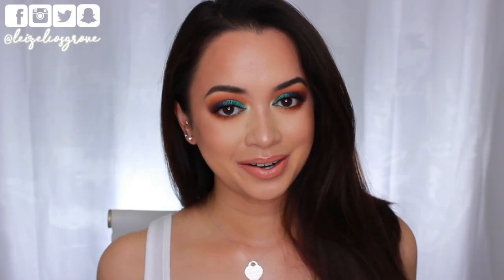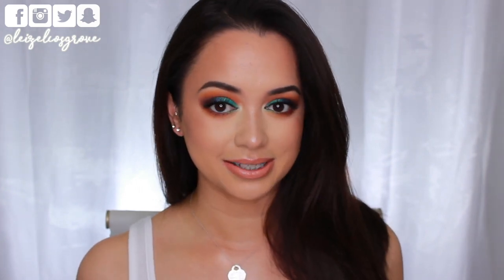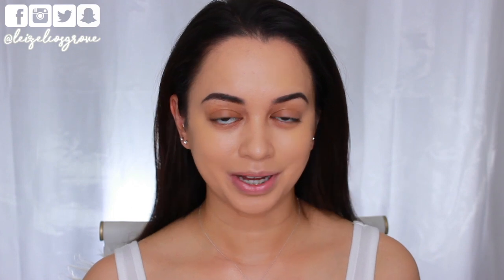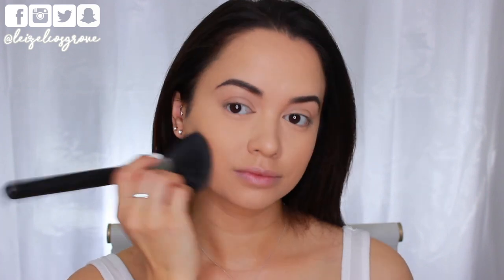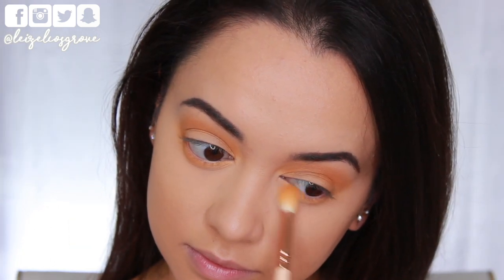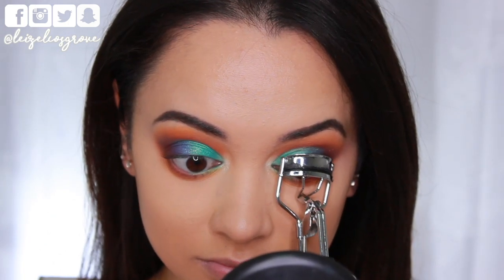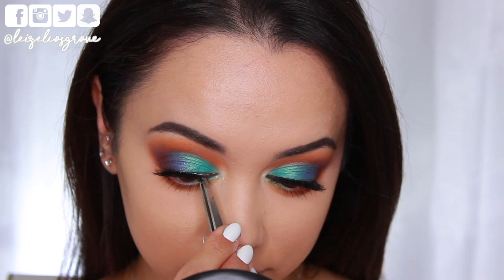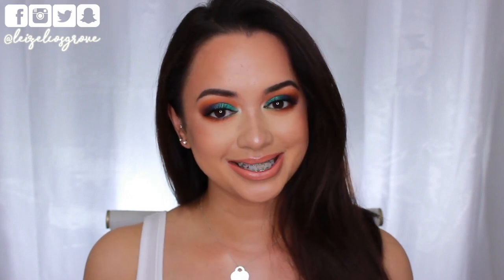BRIGHT & BOLD SEMI CUT CREASE | JACLYN HILL PALETTE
• Nars Natural Radiant Longwear Foundation 'M1 Punjab'
• Laura Mercier Loose Transluscent Setting Powder
• MAC Studio CareBlend Powder 'Medium Dark'
• House of Lashes Falsies 'Boudoir Lite'
• NYX Contour & Highlight Palette
• Tarte Amazonian Clay 12HR Blush 'Captivating'
• OFRA Highlighter 'Blissful'
• Rimmel Lip Liner 'Tiramisu'
• MAC Lipstick 'Peachstock'

🎬 C R E D I T S :
⇢ Camera Used : Canon 600d/Rebel T3i + Canon G7X

I'm Leizel (pronounced: "lez-elle"), an Australian makeup enthusiast, with a love for beauty & style. If you're as much of a makeup fanatic as I am - then you've come to the right place! On my channel you can find makeup tutorials, product first impressions & reviews, shopping hauls & even the odd, day-in-the-life vlog amongst other things.